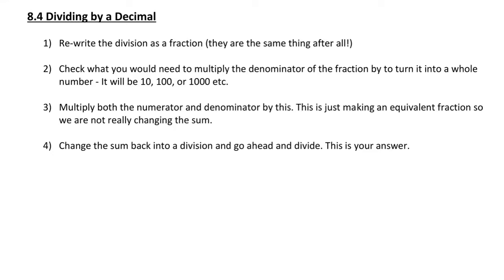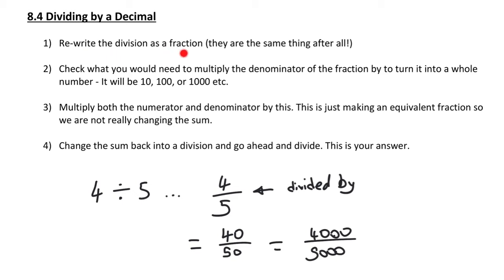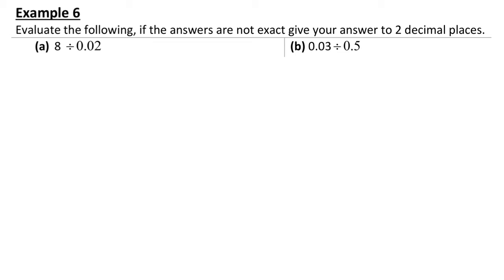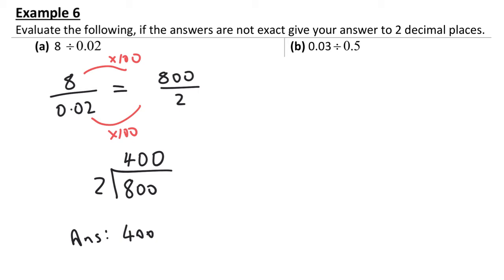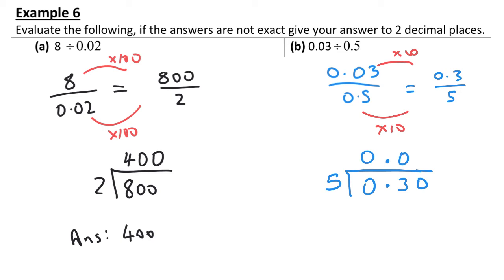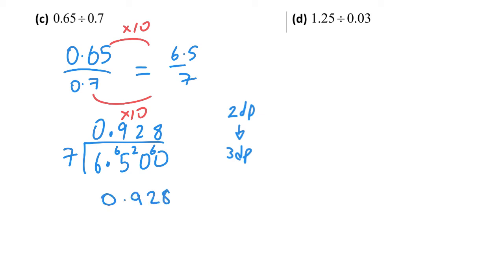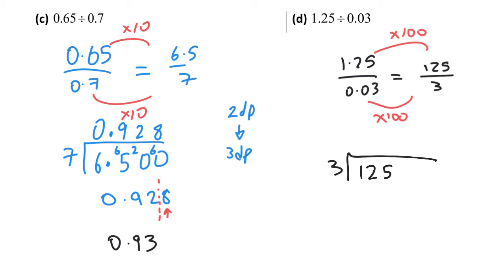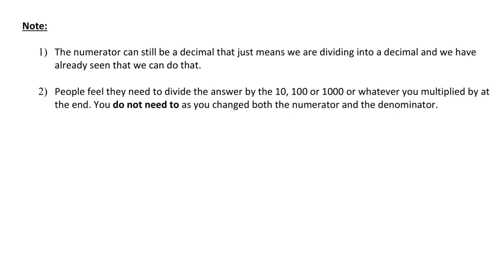Year 8 8.4 Dividing by a decimal